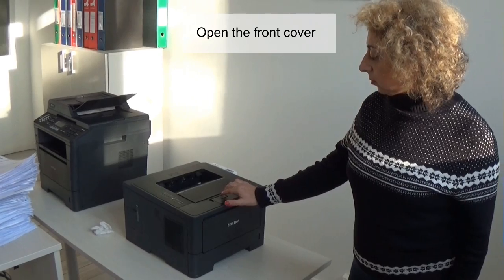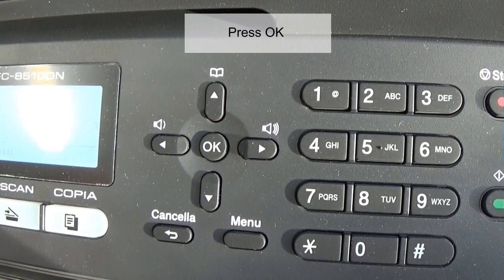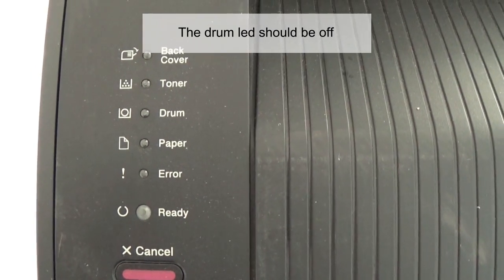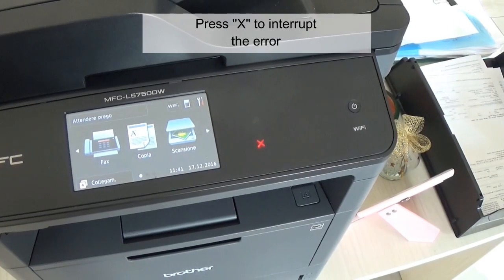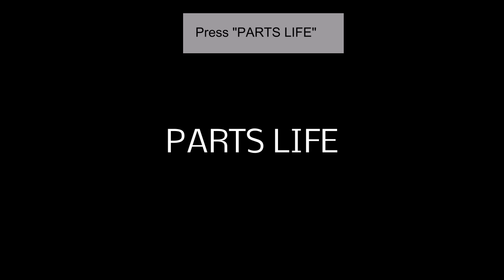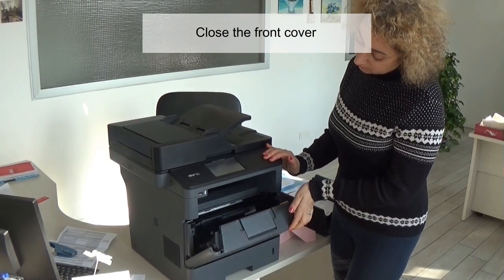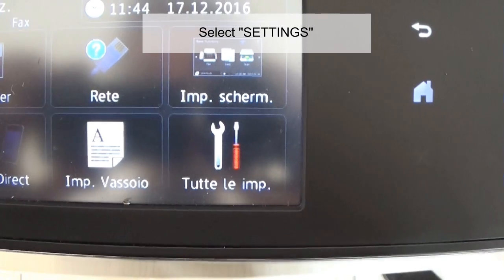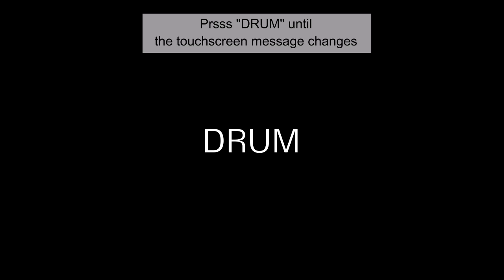Drum Reset Brother DR820 DR890 DR3400 DR3425 HL-L5000 6000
How to reset the counter of the drum unit Brother DR-820 DR-890 DR-3400 DR-3425 for use in HL-L5000  L5100 L5200 L6200 L6250 L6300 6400 Series
DCP-L5500 L5600 L5650 L6600 Series
MFC-L5700 L5750 L5755 L5800 L5850 L5900 L6700 L6750 L6800 L6900 Series
INSTRUCTIONS:

HL-L5000/5100/5200/6200/6250 series
1. Open the front cover.
2. Press and hold OK button for about 2 seconds until “Drum Unit” shows on the display.
3. Press OK button
4. Press UP arrow and select “Reset”
5. Close the front cover. The Drum led is off.

HL-L6300, 6400 Series
1. Close the front cover.
2. Press “X” to interrupt the error
3. Select “Settings\Machine info\Parts Life”
4. Select “Drum Life” until the touchscreen message changes
5. Press “Yes”
6. Press Home button.

DCP-L5500, 5600, 5650, 6600 Series
MFC-L5700, 5750, 5755, 5800, 5850, 5900, 6700, 6750, 6800, 6900 Series
1. Close the front cover.
2. Press “X”
3. Select “Settings\All Settings\Machine info\Parts Life”
4. Press “DRUM” until the touchscreen message changes a
5. Press “Yes”
6. Press Home button.